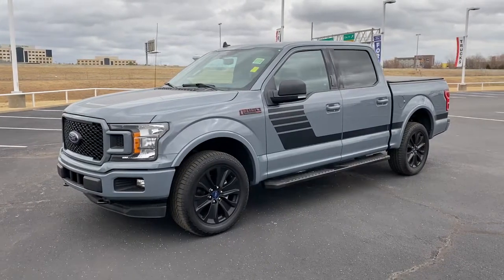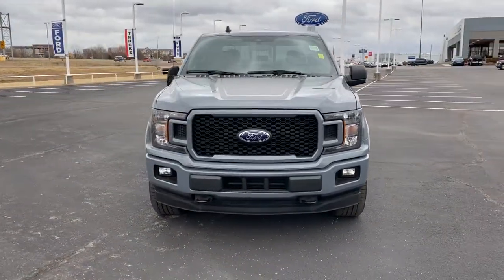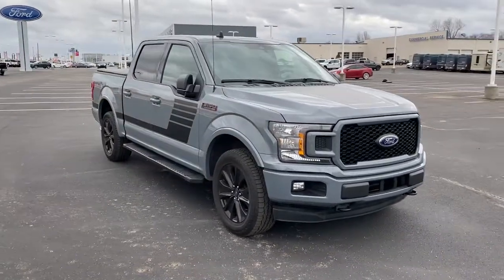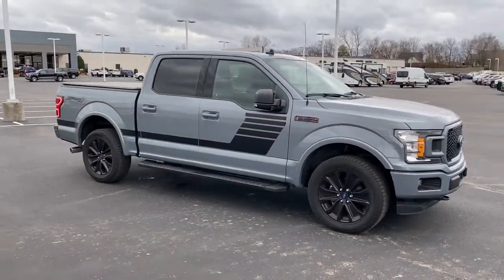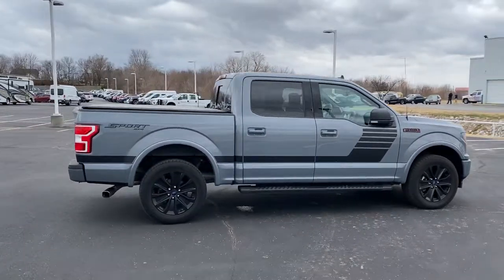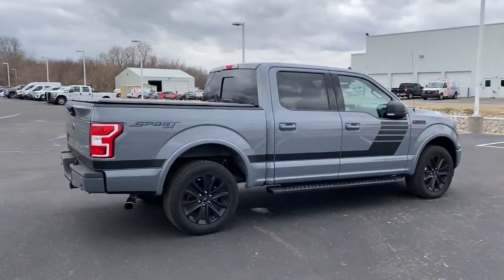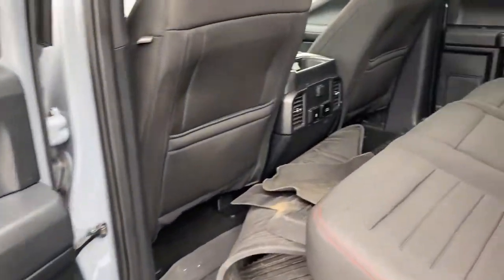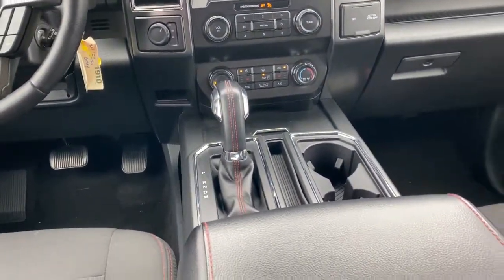2019 Ford F-150 Tulsa, Broken Arrow, Joplin, Bixby, Owasso, OK P9966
Abyss Gray Used 2019 Ford F-150 available in Tulsa, Oklahoma at Matthews Ford. Servicing the Broken Arrow, Joplin, Bixby, Owasso, OK area.

Matthews Ford
1101 Southwest Expressway Drive

4WD.SPECIAL EDITIONAbyss2019 Ford F-150 XLT 4WD 10-Speed Automatic 2.7L V6 EcoBoostRecent Arrival!
ENGINE: 2.7L V6 ECOBOOST  -inc: auto start-stop technology  3.55 Axle Ratio  GVWR: 6 600 lbs Payload Package,Four Wheel Drive,Power Steering,ABS,4-Wheel Disc Brakes,Brake Assist,Aluminum Wheels,Tires - Front All-Terrain,Tires - Rear All-Terrain,Conventional Spare Tire,Tow Hooks,Power Mirror(s),Intermittent Wipers,Variable Speed Intermittent Wipers,Privacy Glass,Power Door Locks,Daytime Running Lights,Automatic Headlights,Automatic Highbeams,Fog Lamps,AM/FM Stereo,MP3 Player,Auxiliary Audio Input,Cloth Seats,Split Bench Seat,Driver Adjustable Lumbar,Passenger Adjustable Lumbar,Pass-Through Rear Seat,Rear Bench Seat,Adjustable Steering Wheel,Power Windows,WiFi Hotspot,Keyless Entry,Power Door Locks,Cruise Control,A/C,Driver Vanity Mirror,Passenger Vanity Mirror,Floor Mats,Remote Engine Start,Requires Subscription,MP3 Player,Steering Wheel Audio Controls,Bluetooth Connection,Telematics,Smart Device Integration,Requires Subscription,Power Windows,Power Door Locks,Engine Immobilizer,Security System,Traction Control,Stability Control,Traction Control,Front Side Air Bag,Front Collision Mitigation,Tire Pressure Monitor,Driver Air Bag,Passenger Air Bag,Passenger Air Bag Sensor,Driver Restriction Features,Front Head Air Bag,Rear Head Air Bag,Child Safety Locks,Back-Up Camera